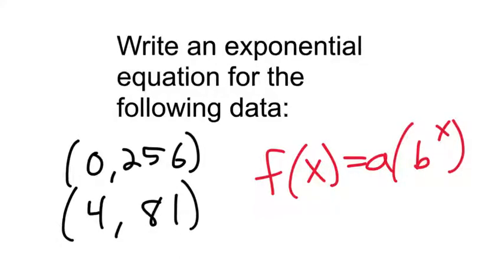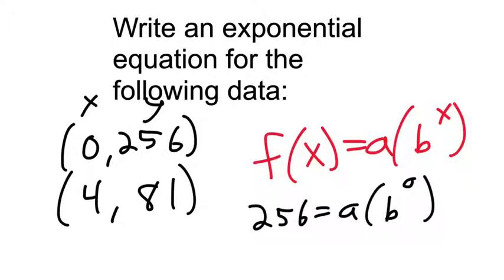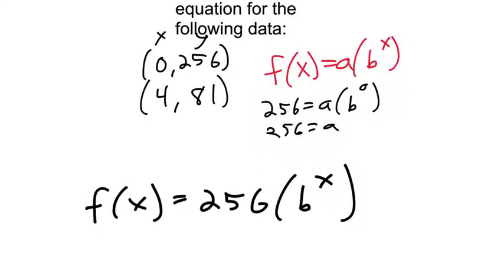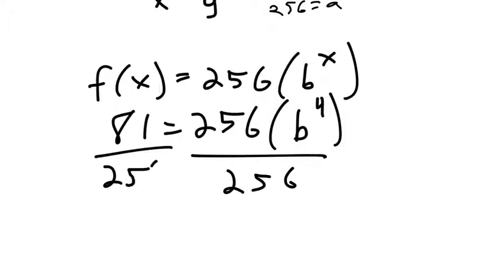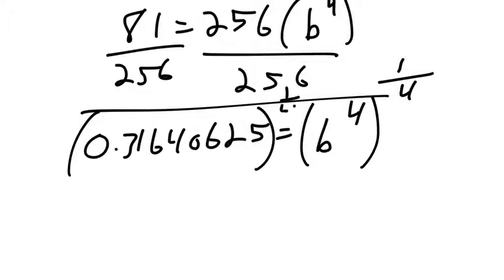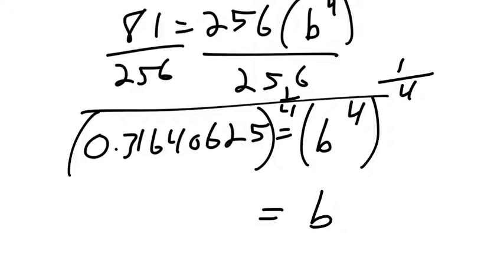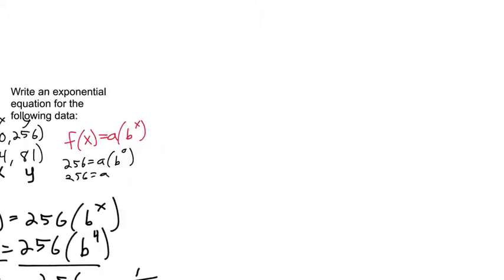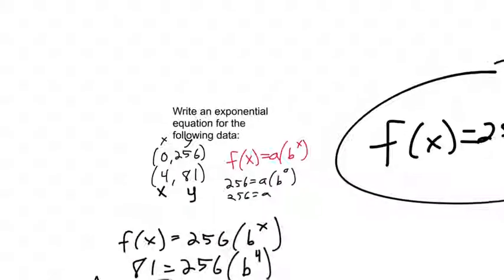Write the Exponential Equation